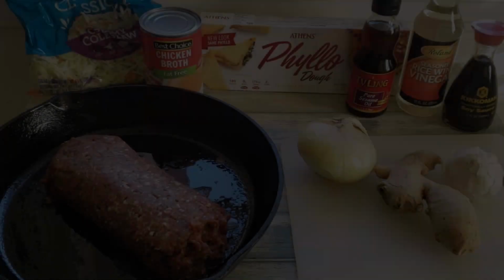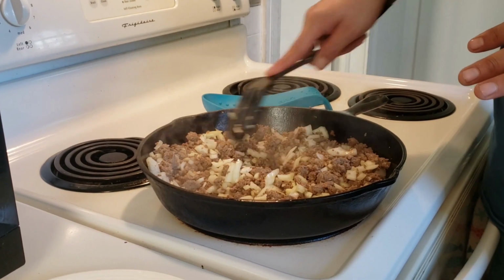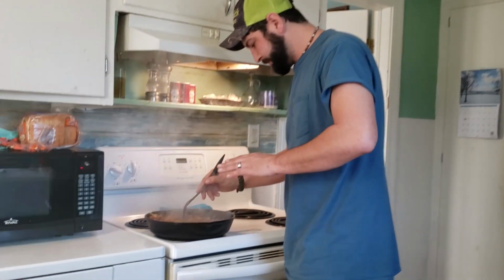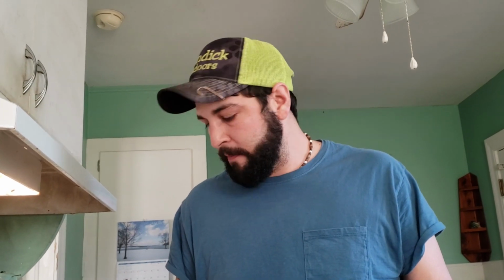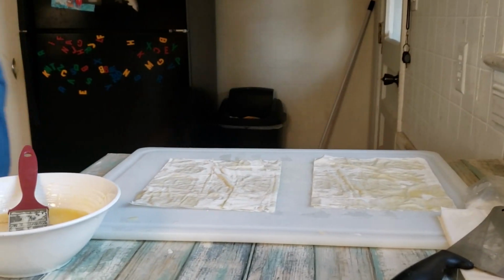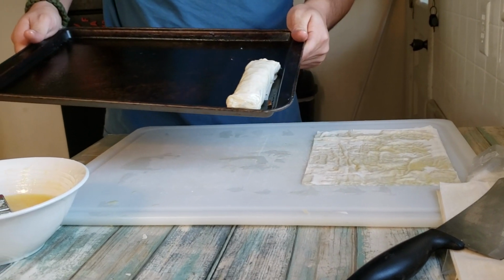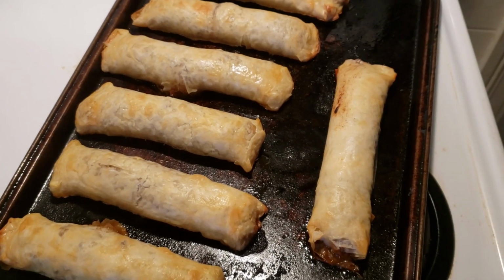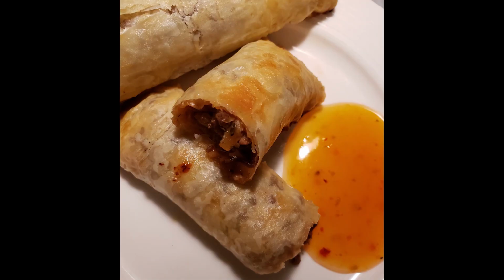VENISON EGGROLLS. IN THE KITCHEN WITH KOONDICK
a Asian twist on venison